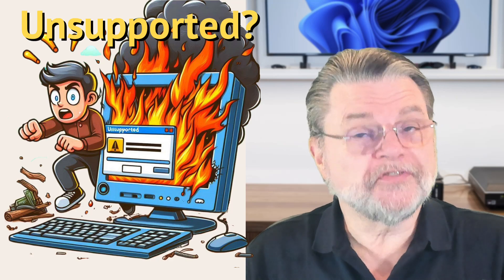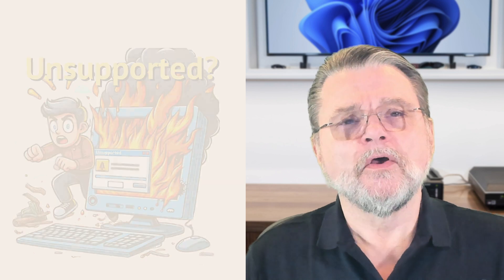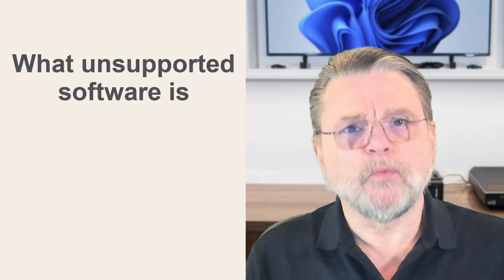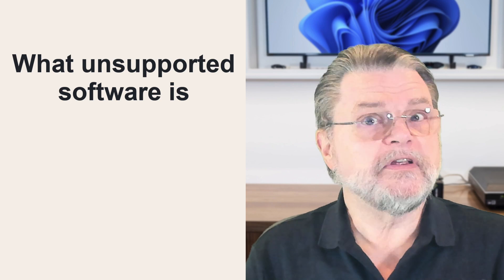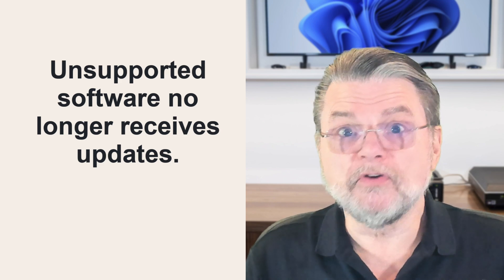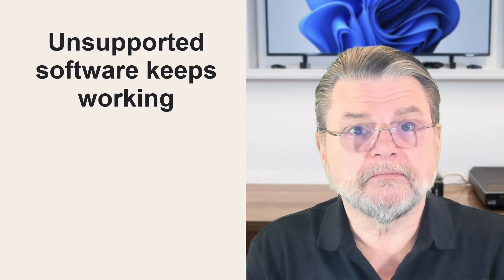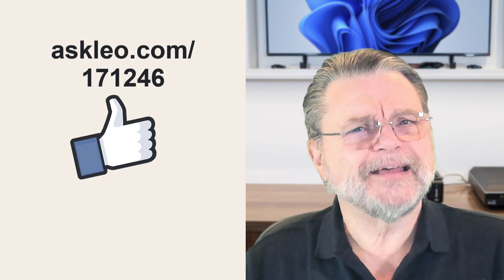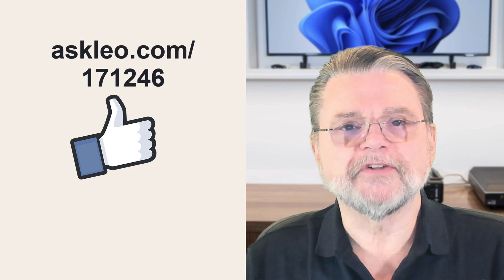End of Support Survival Guide: Mitigate Risks and Stay Protected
✴️ While using software after end of support is discouraged, sometimes it's the only option. I'll discuss the ramifications, alternatives, and what you need to do to stay safe.

✴️ Risks of using software after end of support
Using software after end of support, while sometimes necessary, poses risks like security vulnerabilities and compatibility issues because it no longer receives updates. Mitigate risks by upgrading when possible, switching to supported alternatives, maintaining strong security practices, and backing up regularly.

Chapters
0:00  Risks of using software after its end of support
0:15 End of support date
0:50 What unsupported software is
1:55 Risk #1: Security
3:00 Risk #2: Compatibility
4:20 Options
4:50 Security software